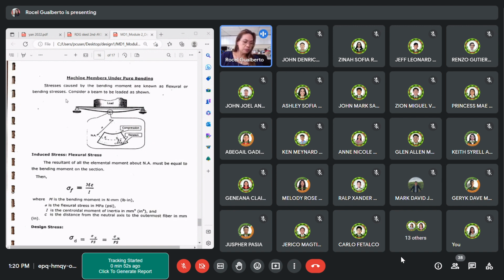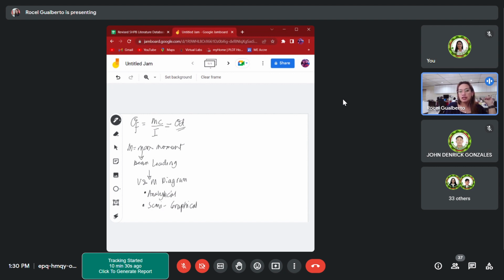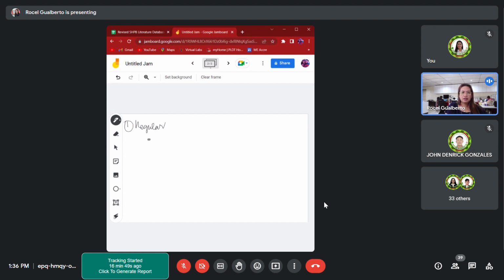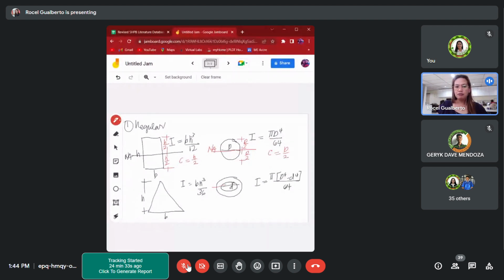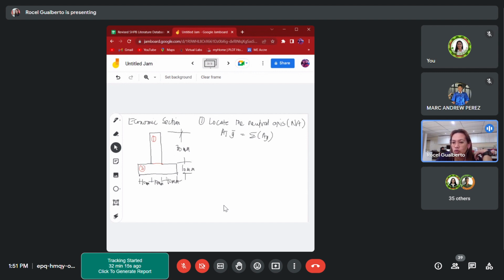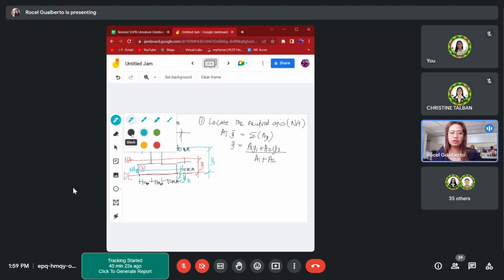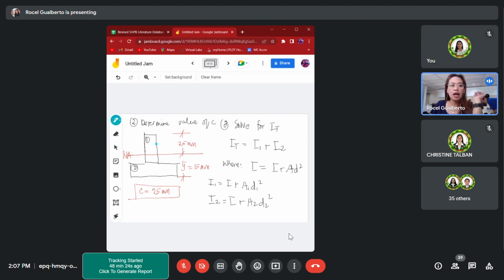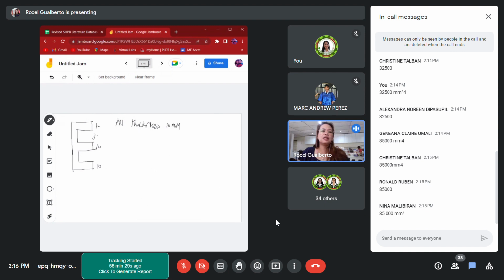ME 418 MACHINE DESIGN 1 March 1, 2023 Part 1